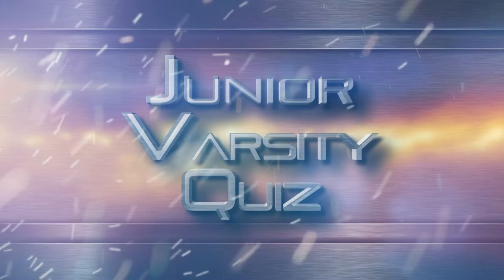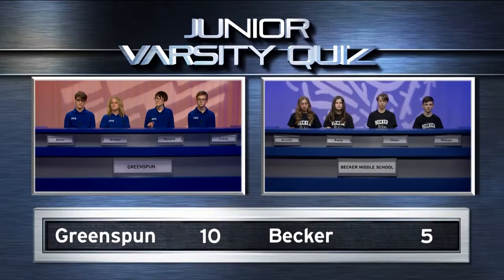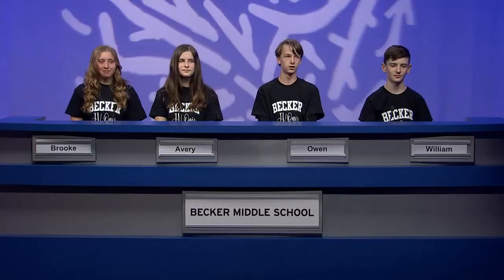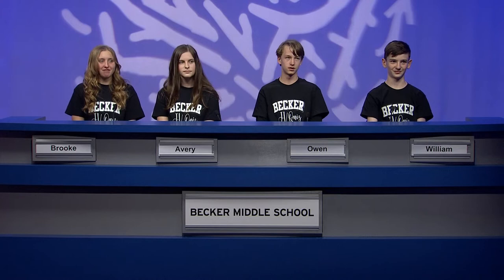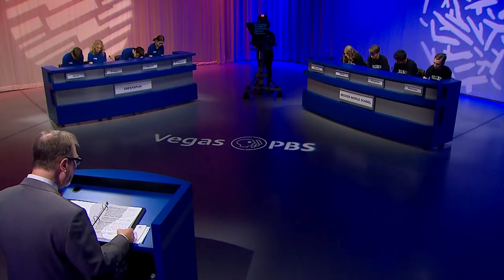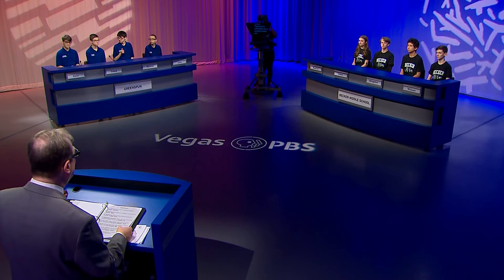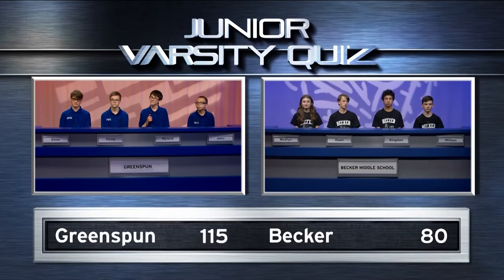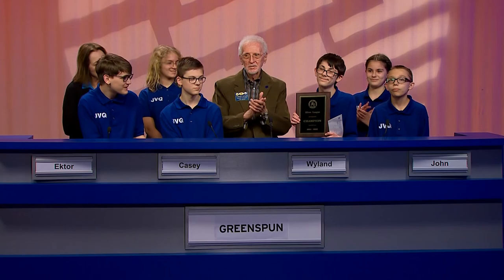2022 Jr. Varsity Quiz Championship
Becker MS and Greenspun JHS face off in the championship match of the 2022 season.